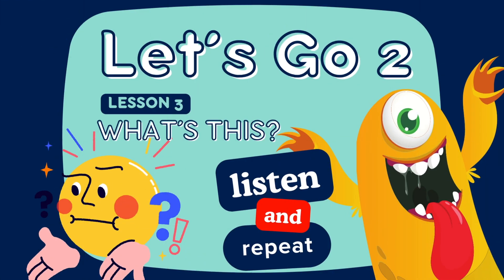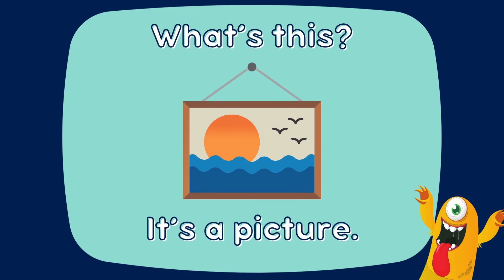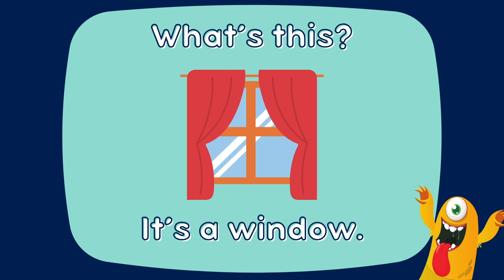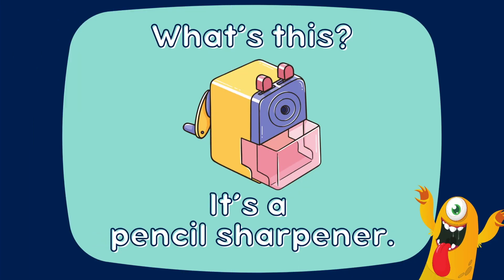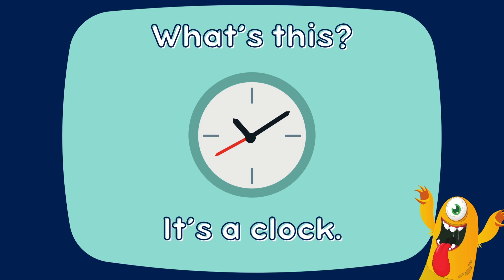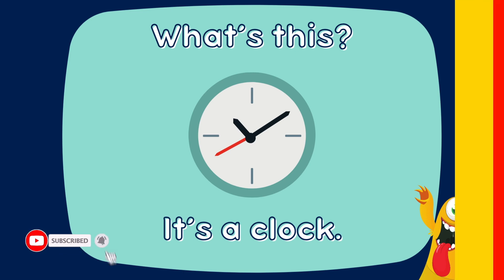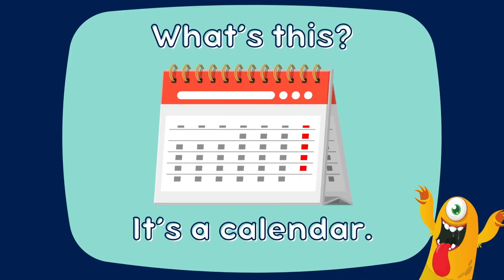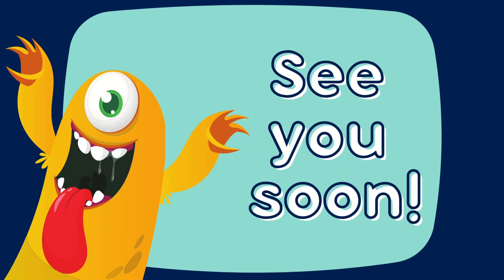Level 2 Lesson 3 WHAT'S THIS? | Beginner & Elementary Kids English | ESL Vocabulary & Pronunciation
📚 Explore the world of classroom vocabulary with our engaging video designed for ESL beginners and elementary-level students!

🎒 Explore common classroom items while mastering the question "What's this?" and the response "It's..."

Perfect for newcomers to English or those looking to reinforce their language skills, this video provides a fun and interactive way to learn basic English phrases! 📝🍎

🔍 What You'll Discover:
👉 Learning essential classroom vocabulary: chair, book, pen, and more!
👉 Practicing the question "What's this?" and answering "It's..."
👉 Engaging visuals for easy recognition and repetition